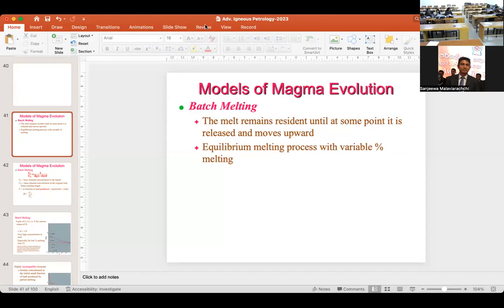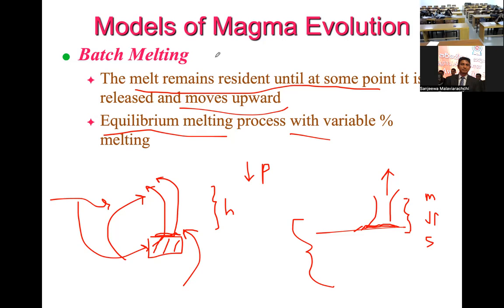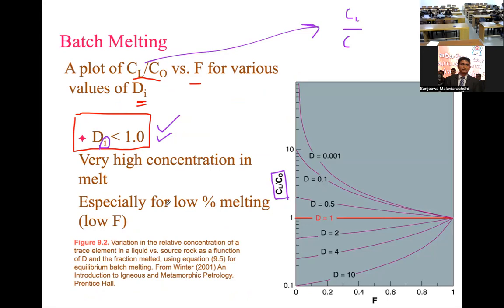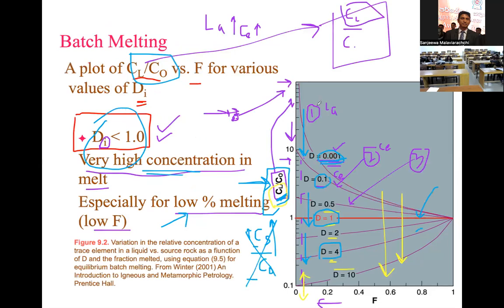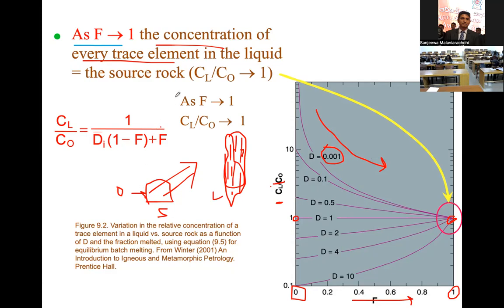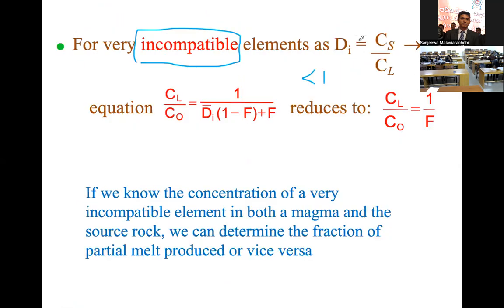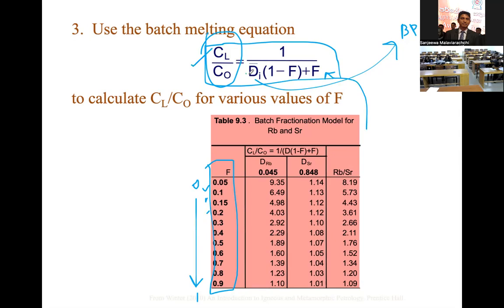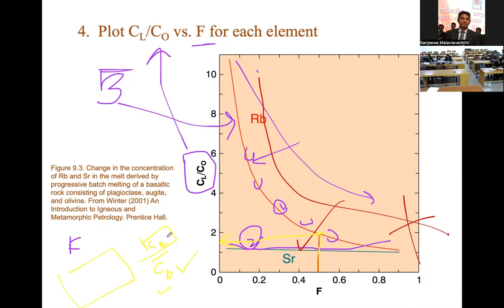Advanceed Igneous Petrology 20112023